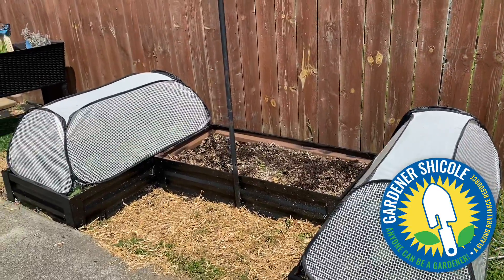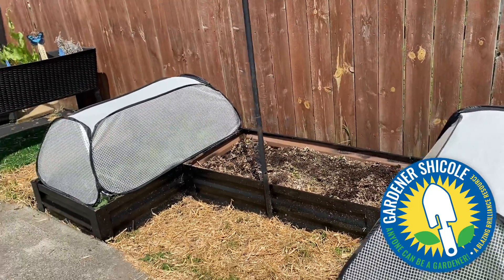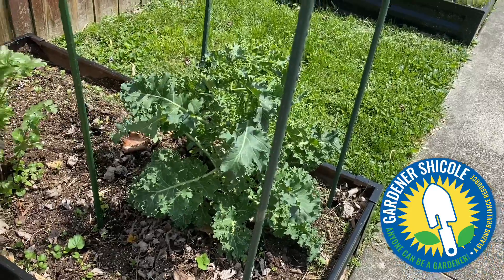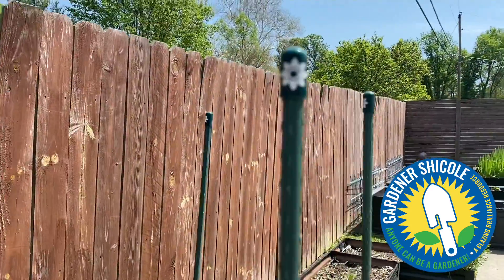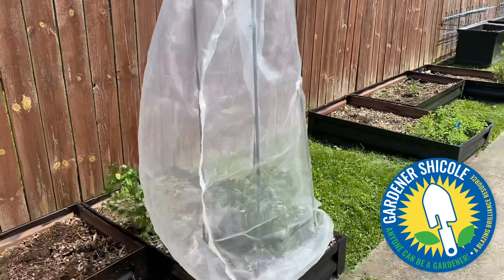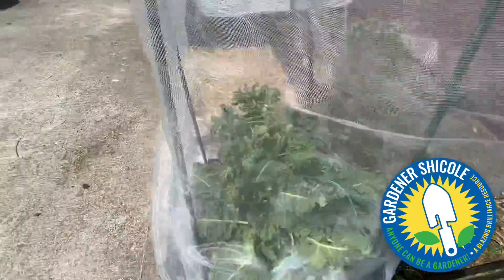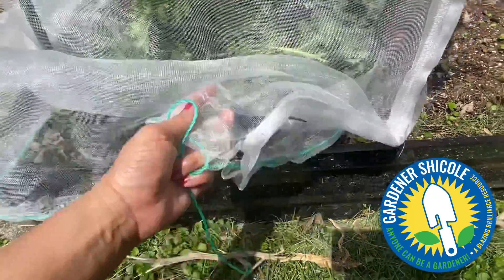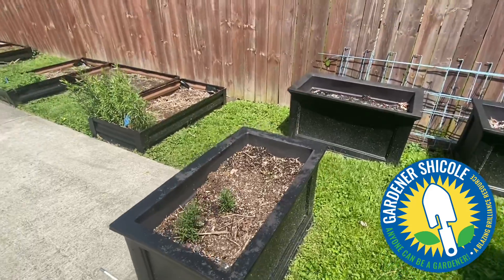Protecting Your Plants